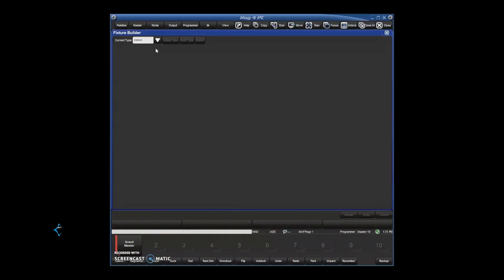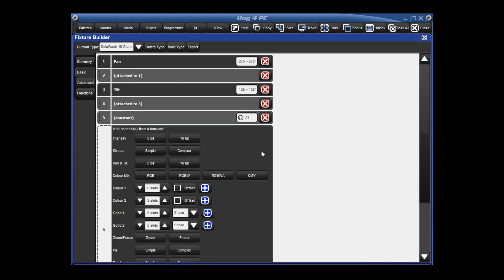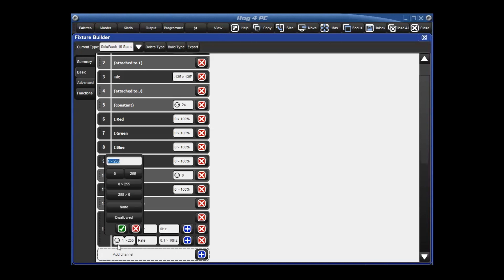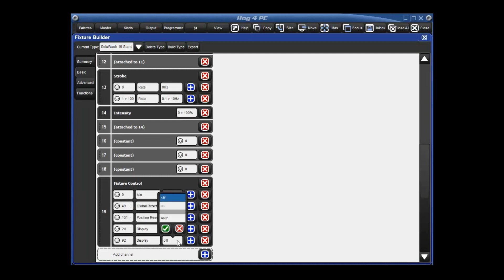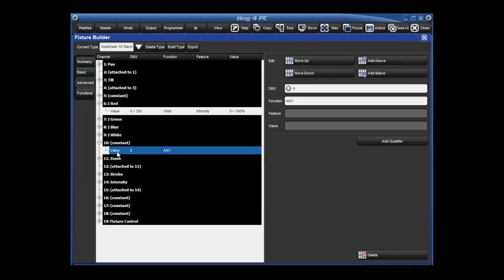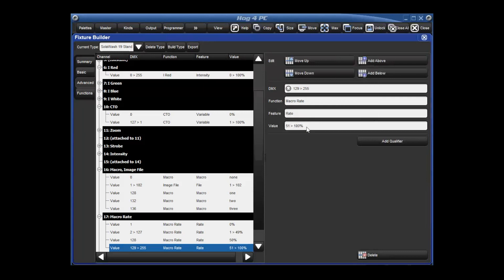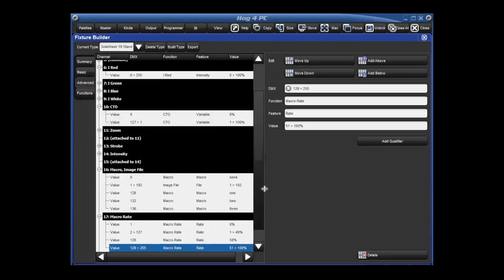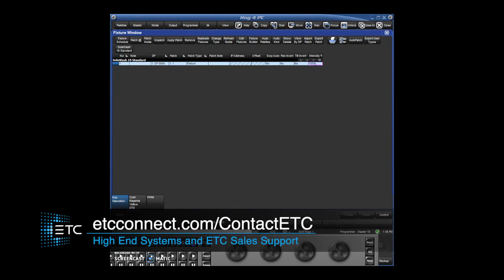BaconBits - Hog 4 OS 3.9 Fixture Builder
Maegan Wilson goes through the updated fixture builder in Hog 4 OS v3.9.

or...